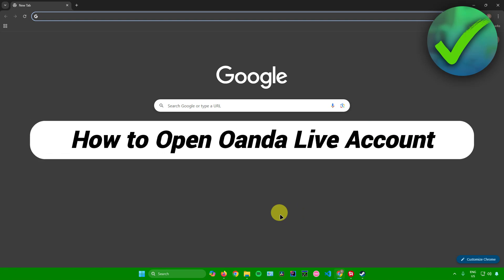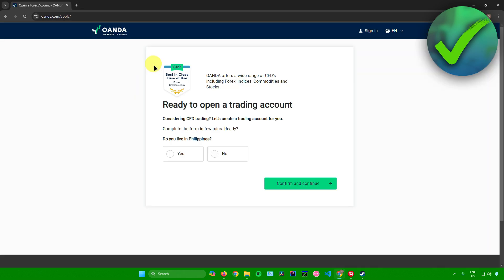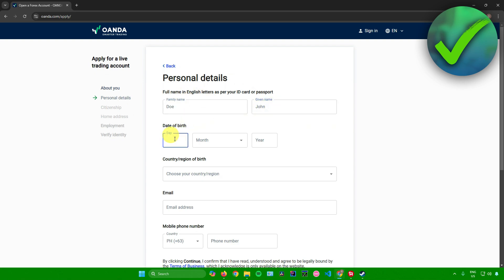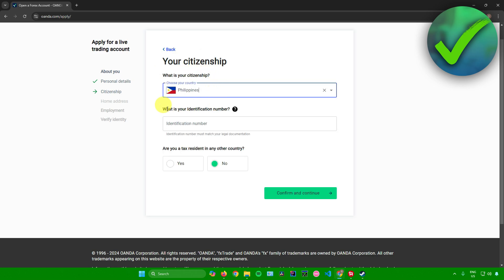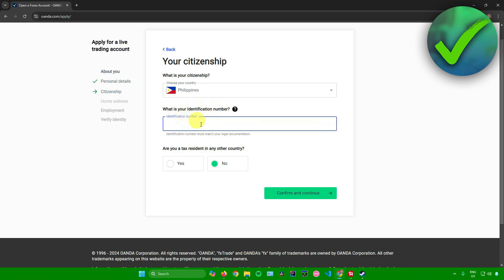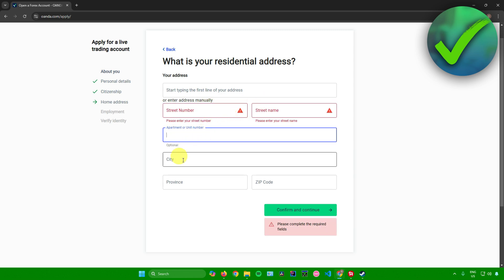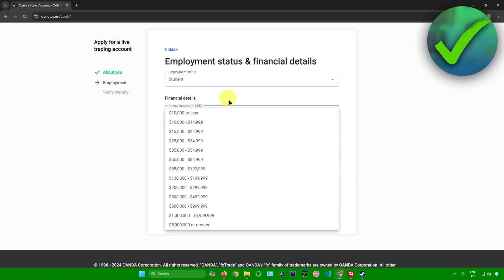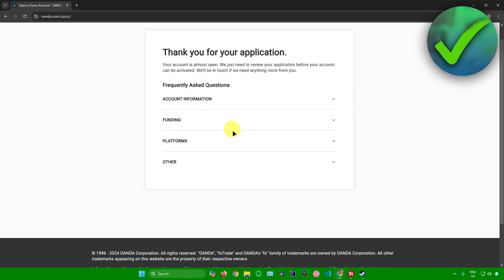How to Open Oanda Live Account (2025)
In this video I show you how to Open Oanda Live Account 2025

Do you want to know how to create oanda live account 2025? Then I'll show you how to set up oanda easily.

This is a step by step Oanda tutorial on how to set up oanda metatrader 4 and how to open oanda demo account